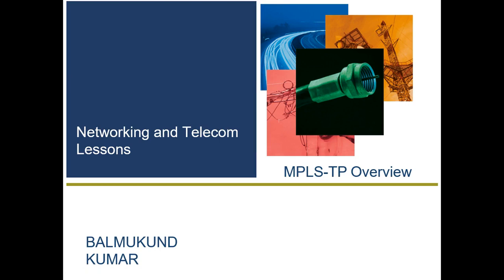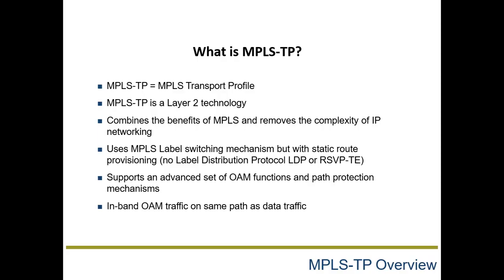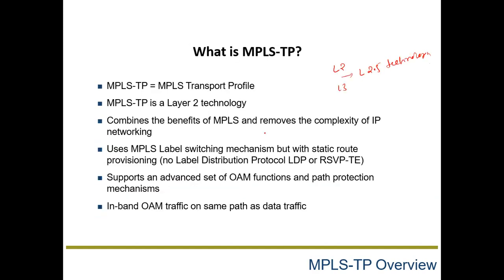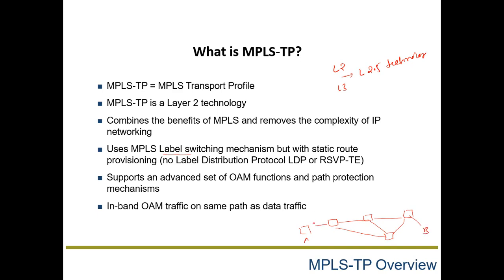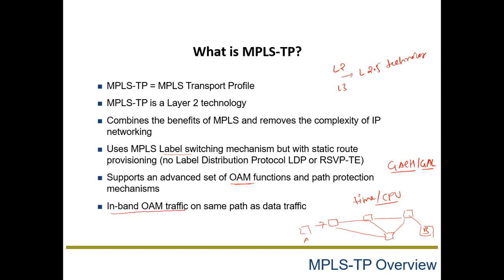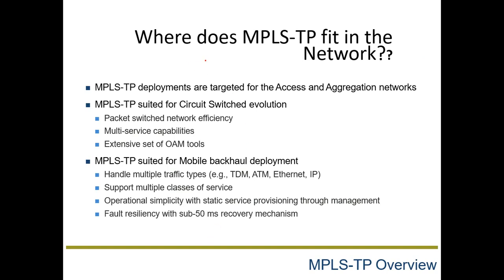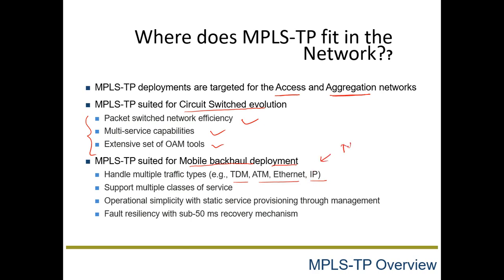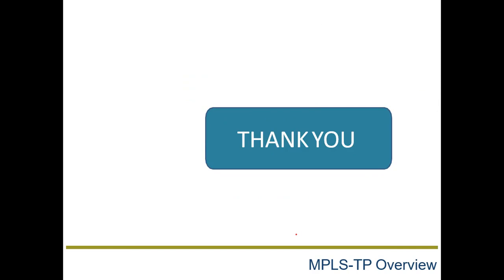MPLS TP Introduction 1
MPLS-TP provides a robust framework for building transport networks with stringent performance requirements, offering a balance between the flexibility of MPLS and the predictability of traditional transport technologies like SONET/SDH (Synchronous Optical Networking/Synchronous Digital Hierarchy)